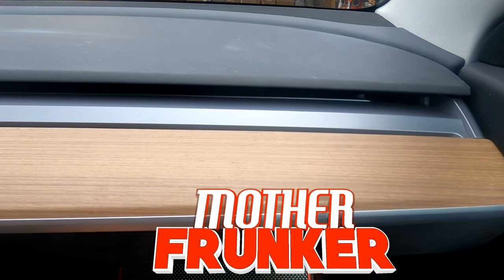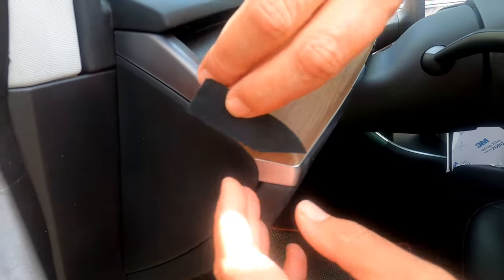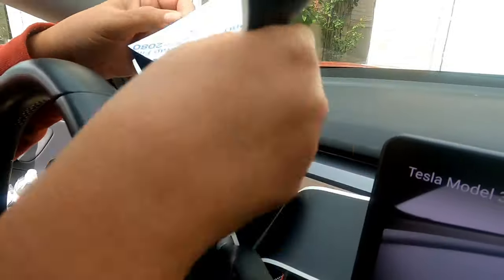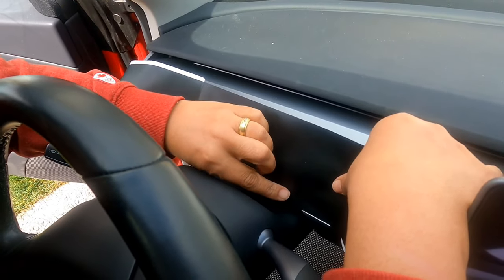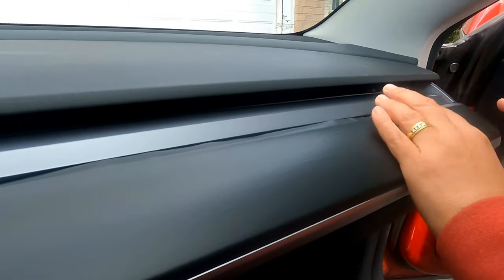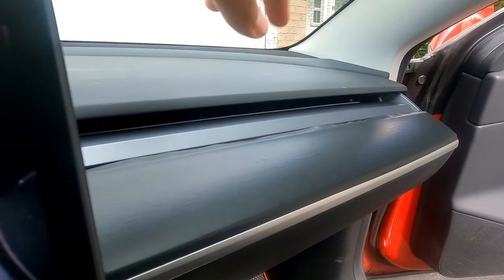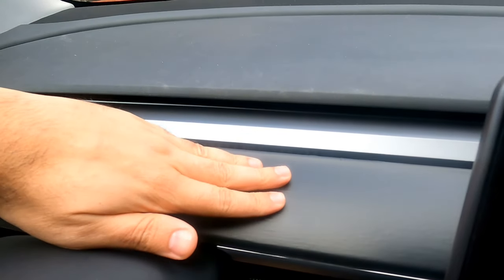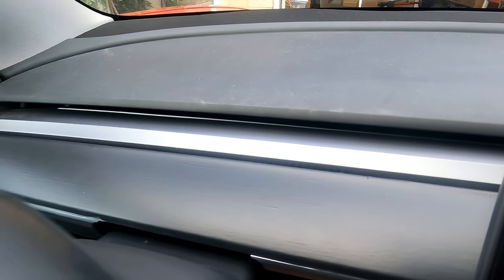Tesla Model 3/Y Dash Wrap | Super Easy Wrap - TesBros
After having the wood dash for a few years, I thought it was time for a change. In this video I review the TesBros dashwrap. No removing of the dash. Just simple to follow steps to install a wrap overtop. Okay maybe the steps aren't something I followed, but nonetheless the end result is still amazing. If you’re not a fan of the wood dash, then this is the product for you!

Free Charging
Get free Supercharging when you purchase a new Tesla! Copy this link before placing your order